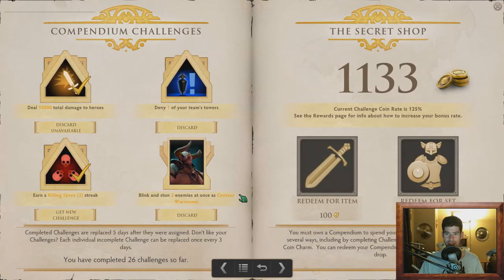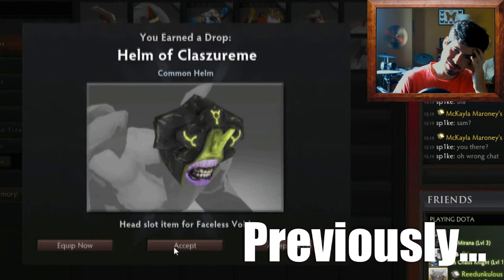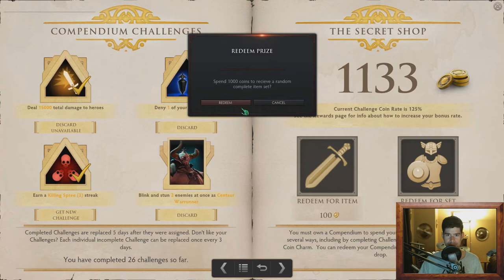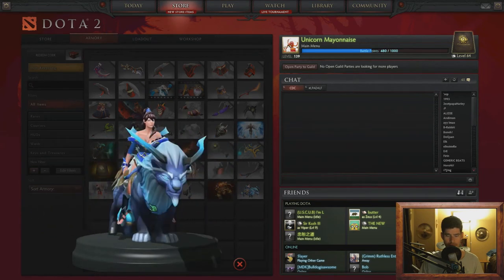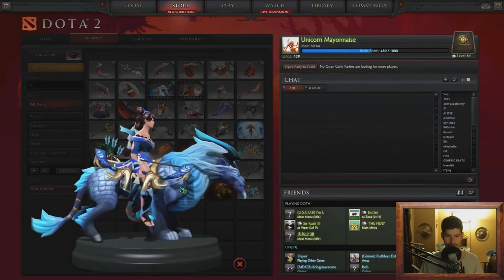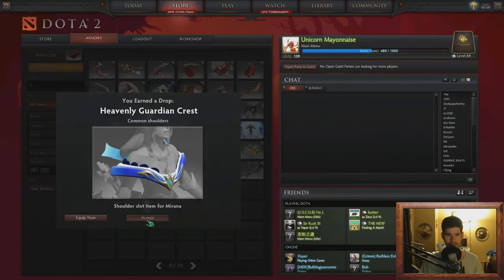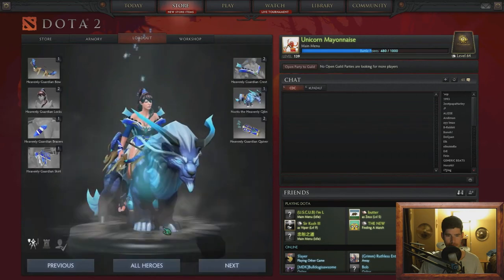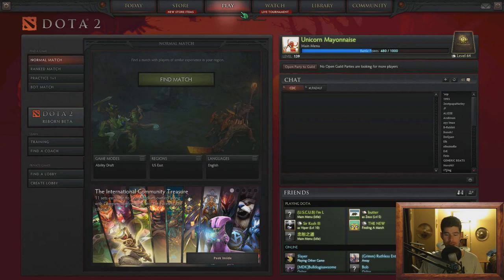Dota 2 - Another 1000 COIN OPENING!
Third time is the charm right? Let's home this compendium coin opening has...not shitty stuff.

Captured and produced using: OBS, Sony Vegas Pro

Be a twit with me: @pkidd411